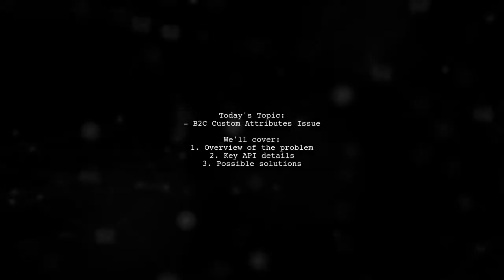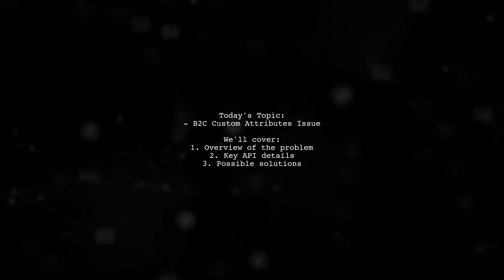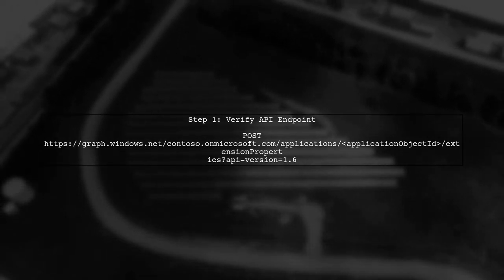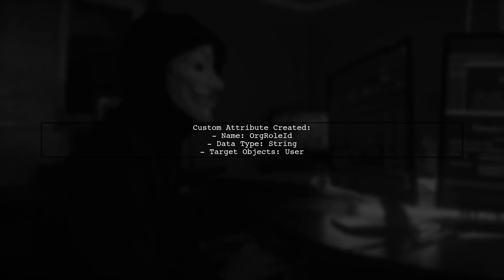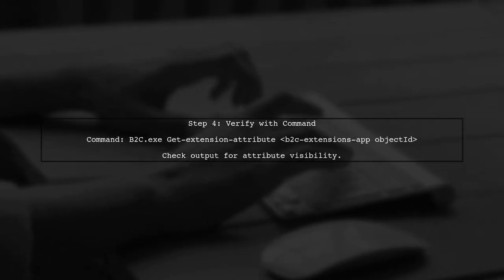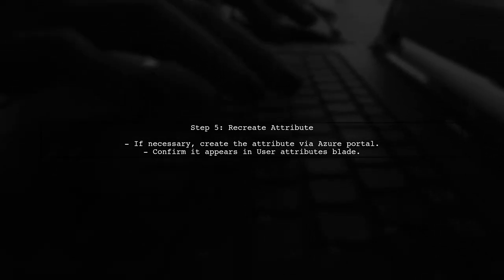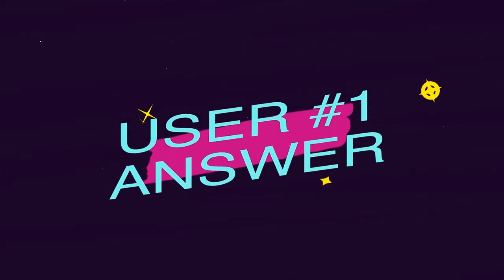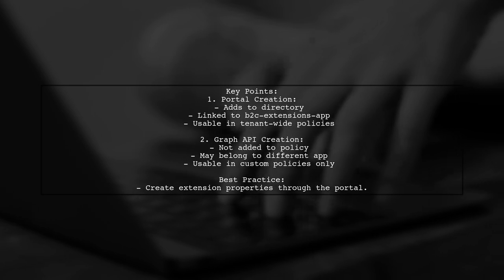Fixing B2C Custom Attributes Not Showing with Graph API Directory Schema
In this video, we dive into the common issue of B2C custom attributes not appearing as expected when using the Graph API Directory Schema. Whether you're a developer or an administrator, understanding how to troubleshoot and resolve this problem is crucial for effective user management in your applications. Join us as we explore practical solutions and best practices to ensure your custom attributes are properly displayed and utilized.

Today's Topic: Fixing B2C Custom Attributes Not Showing with Graph API Directory Schema

Related to